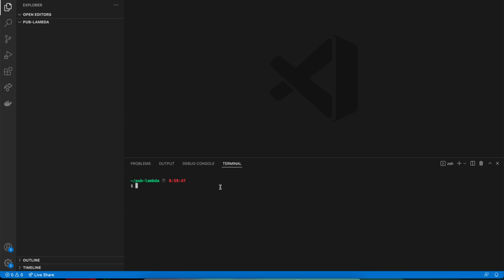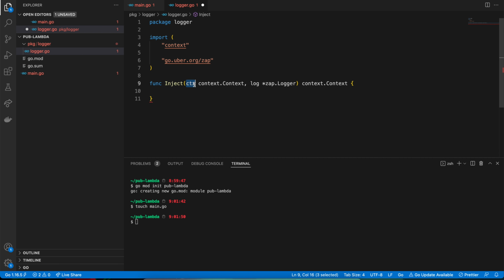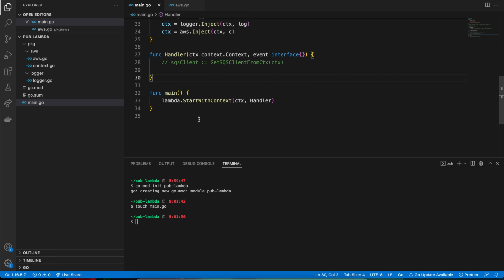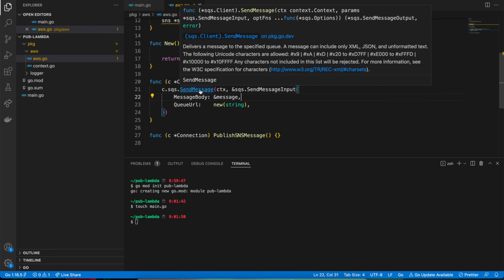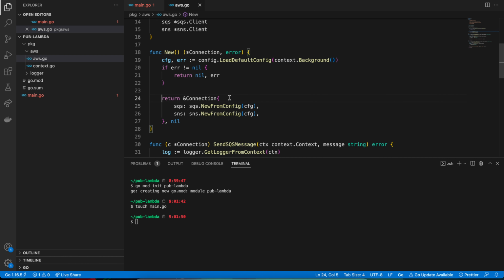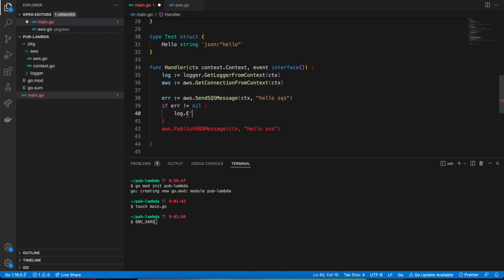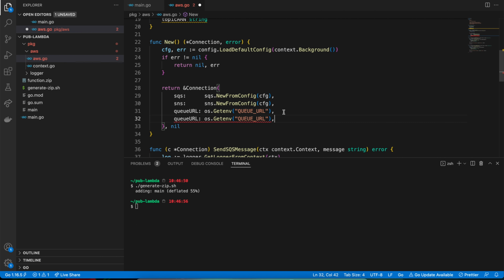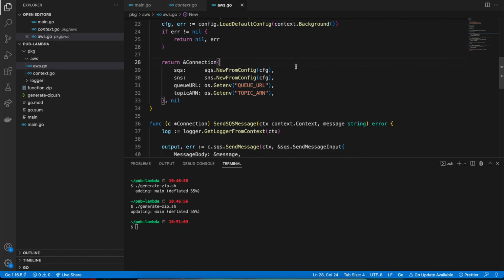AWS Lambda in Go - Publish to SNS and SQS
This video show how to use lambda as an event producer. We publish messages to SNS and send messages to SQS. I walk through using the AWS Go SDK v2, creating resources via the AWS console, and deploying a lambda.

I also walk through some best practices for using Go's Context package within Lambda.

In this AWS Lambda series, we walkthrough creating, provisioning, and deploying a basic lambda in Go onto AWS. This series will outline how to structure a basic lambda, setup logging, and trigger the lambda through many services in AWS, including: API Gateway, Kinesis, SQS, S3, and more.

Eth: 0xd3df587c3fa620f587875C04EdbBb0Aad2A3F77d